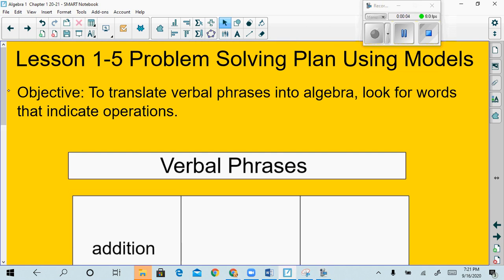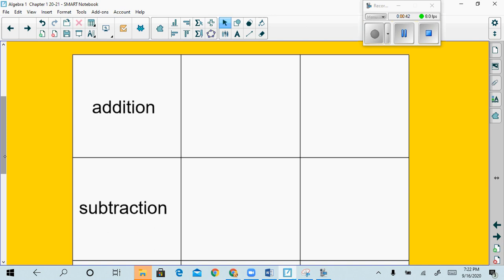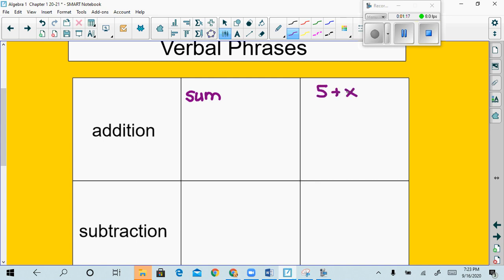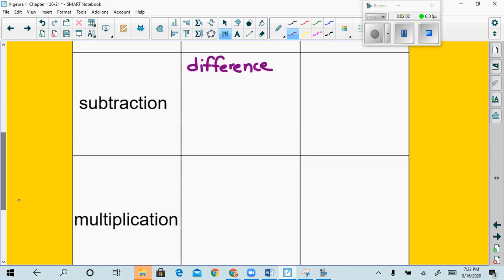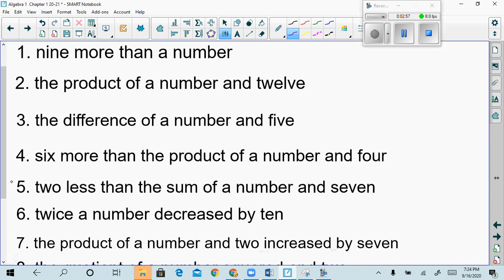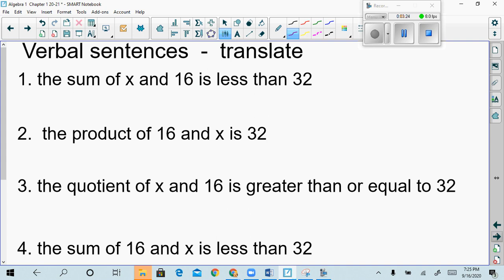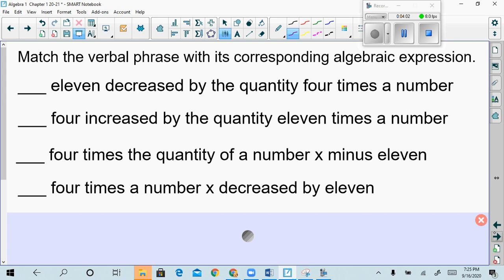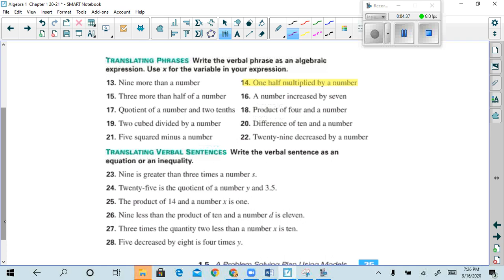ALGEBRA 1 LESSON 1 5 TRANSLATIONS